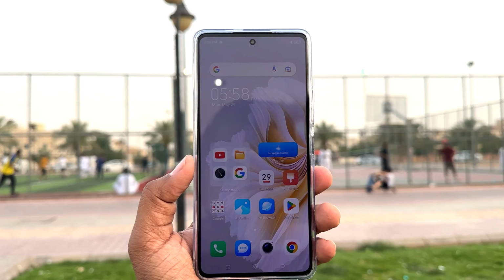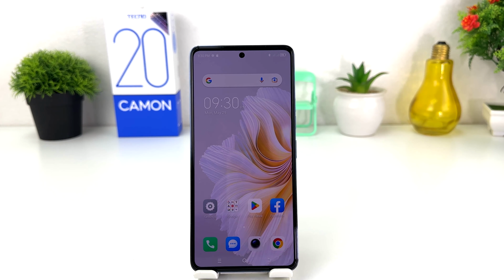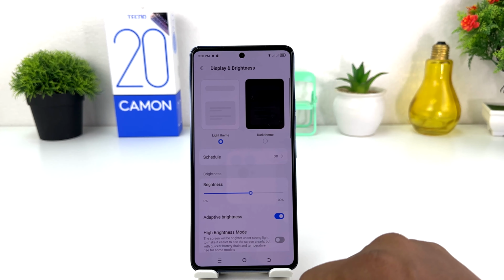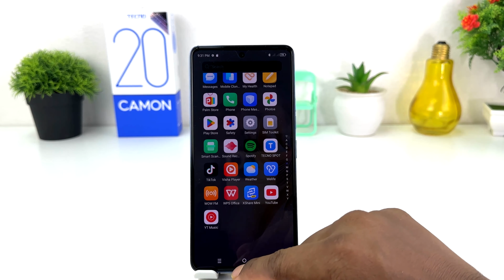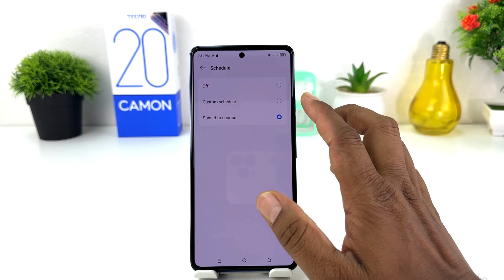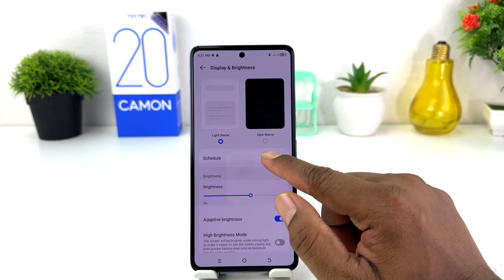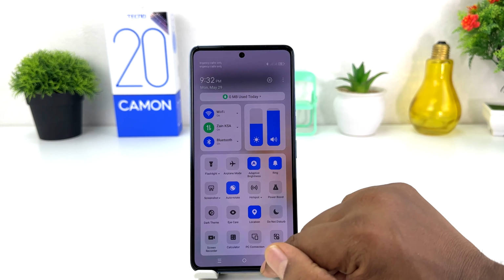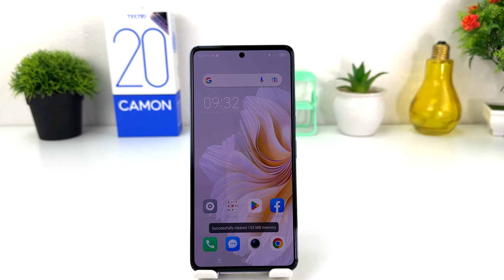How To Enable DARK MODE in Tecno Camon 20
Tecno Camon 20 is fuled with Li-Po 5000 mAh + 33W wired battery. The sensors include under display, optical fingerprint, compass, accelerometer, and proximity. I supports Dual SIM (Nano-SIM, dual stand-by) and IP53, dust and splash resistant.

The display size is 6.67 inches AMOLED and it provides a resolution of 1080 x 2400 pixels. It is packed with 8 GB RAM and 256 GB internal storage. It runs on Android 13 + HIOS 13 operating system. It is powered by Mediatek MT6769Z Helio G85 Octa-core processor while the GPU is Mali-G52 MC2.

The smartphone is available in colors like Predawn Black, Glacier Glow, and Serenity Blue. As far as the camera is concerned, the smartphone is integrated with a triple camera on the rear side: 64 MP (wide) + 2 MP (depth) + QVGA. It features Ring-LED flash, panorama, and HDR. On the front, there is a 32 MP (wide) camera for clicking selfies.

In this video I am going to share with how to enable Night mood on Tecno Camon 20